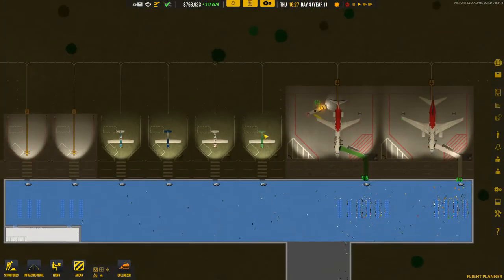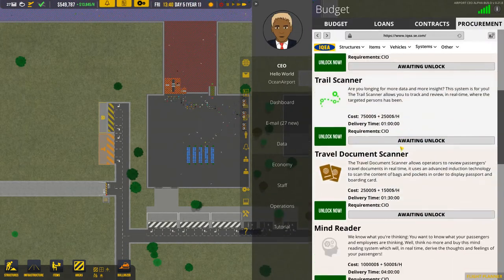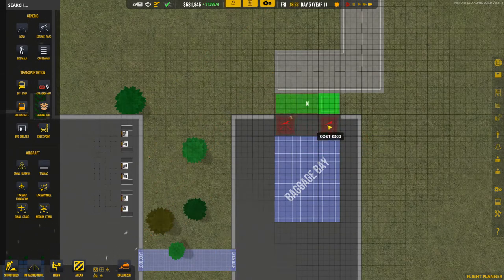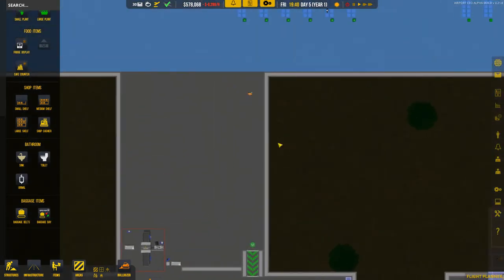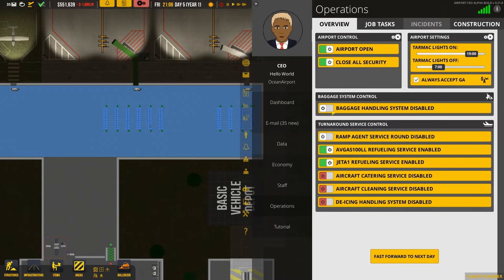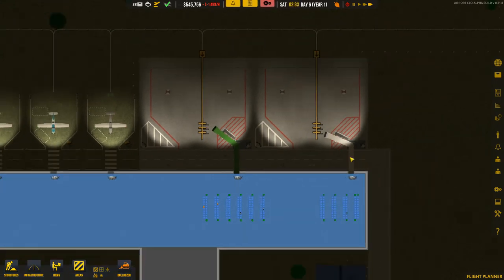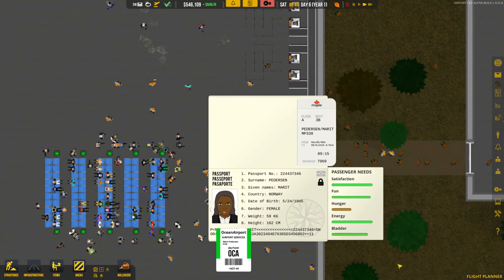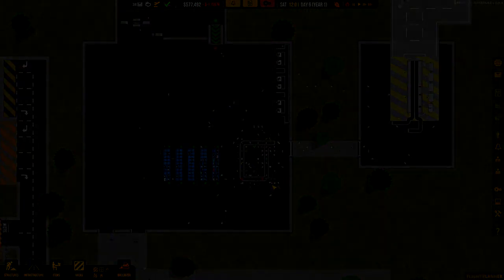Airport CEO guide - Part 4: Conveyor belts